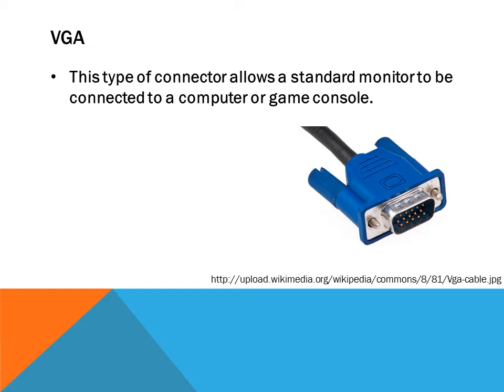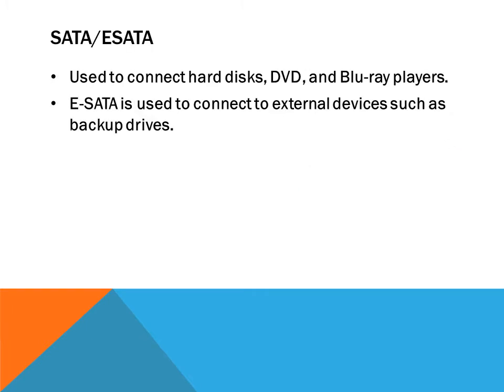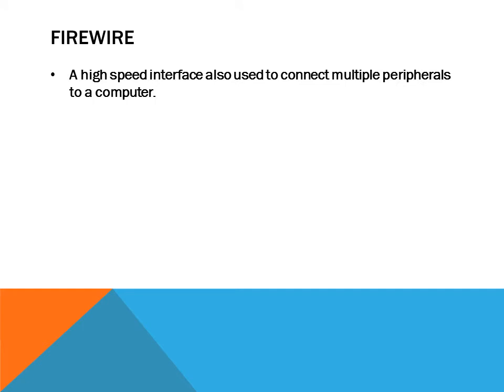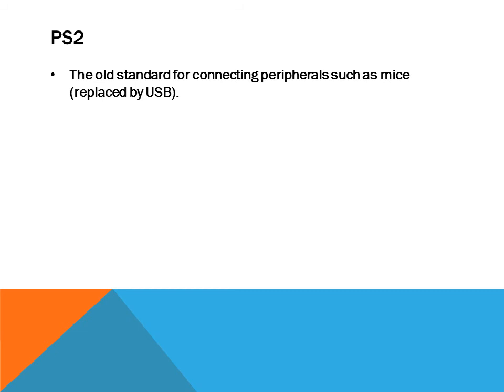Ports and Connectors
Chapter 2 Section 10: This video is meant to be used by IB students preparing for their final exam.